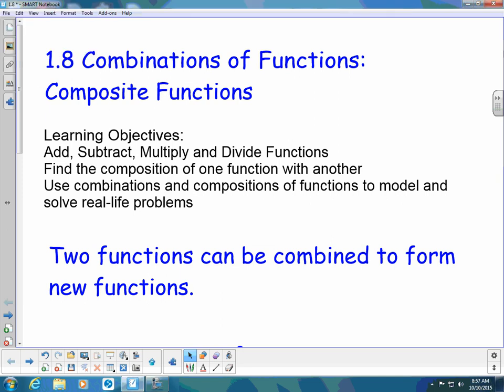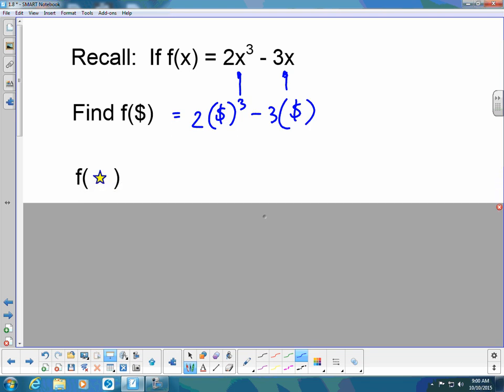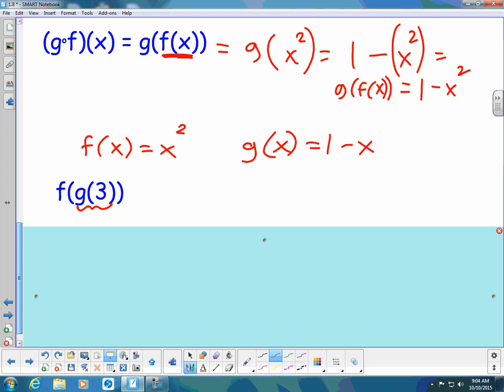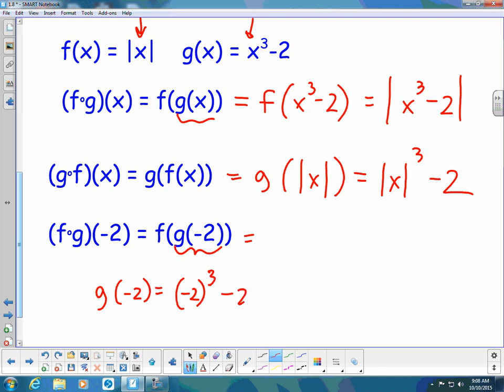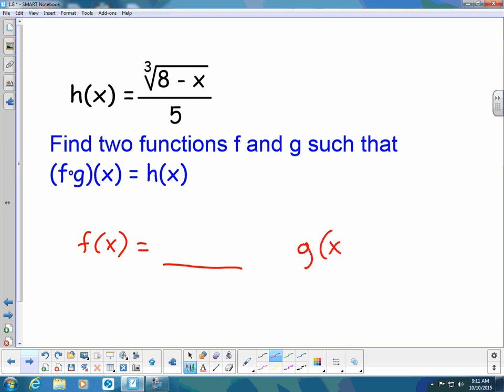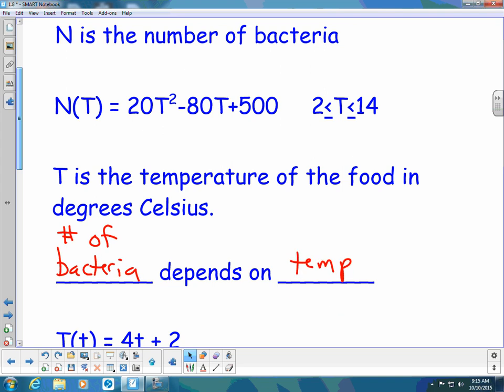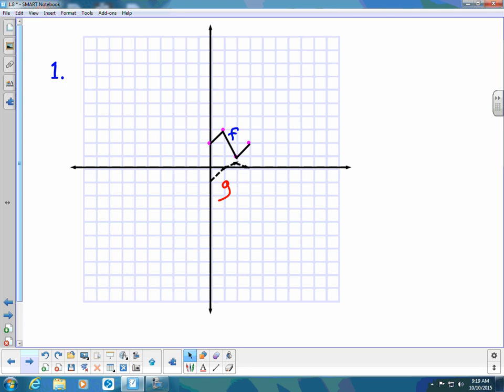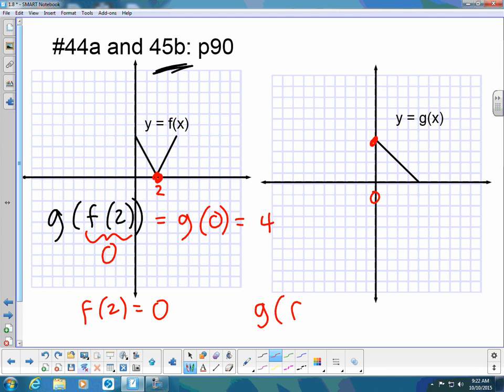1 8 Combinations of Functions